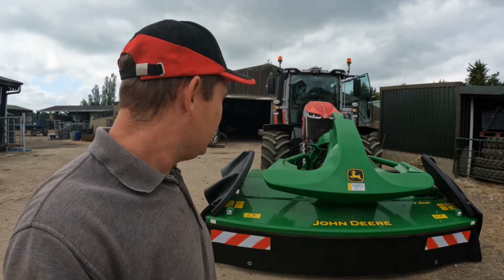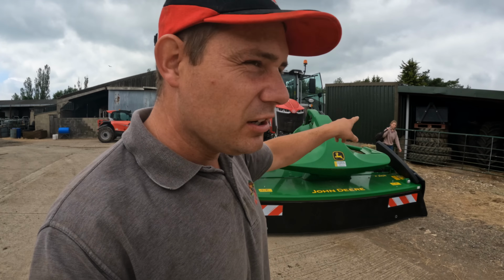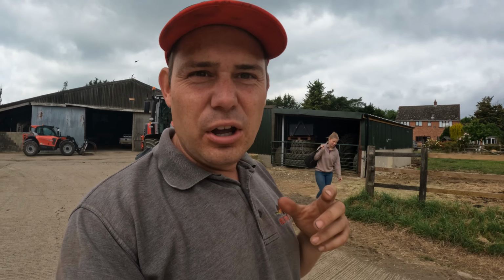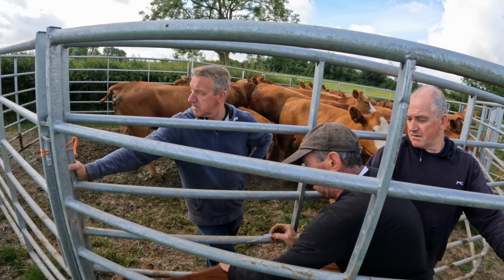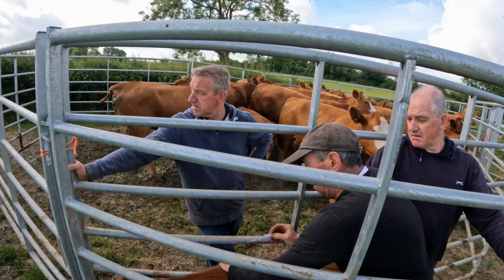Rescue 1 to the Rescue!